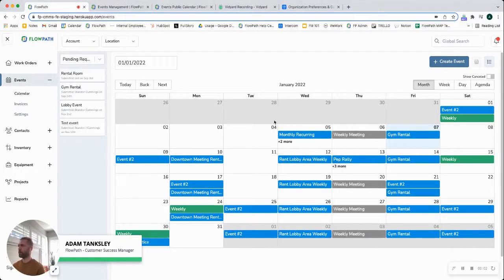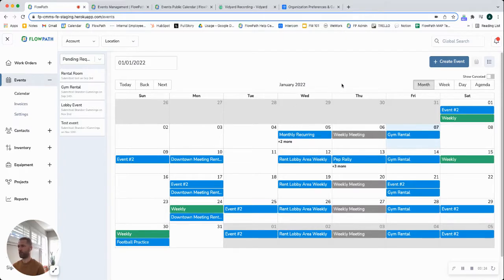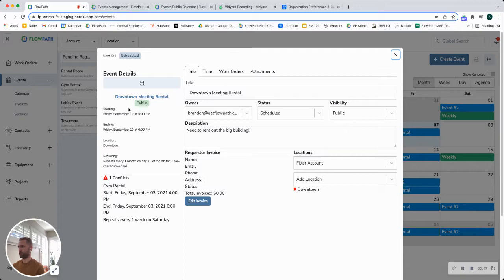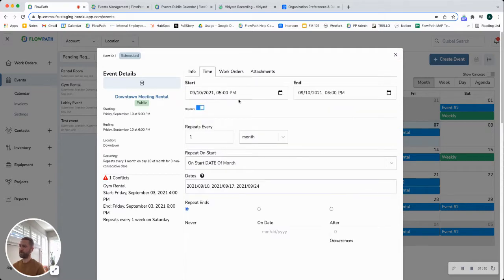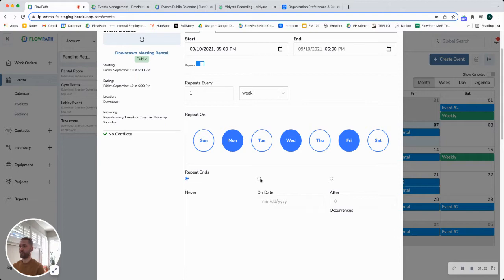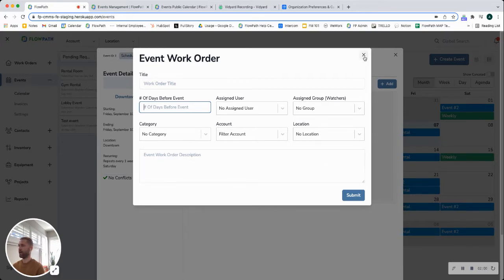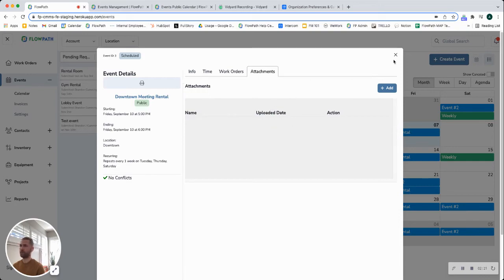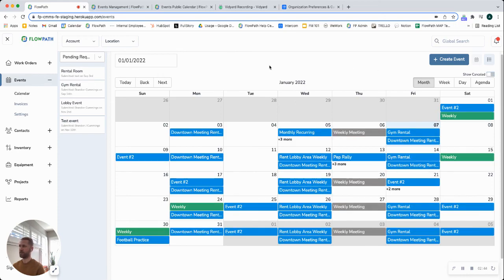FlowPath - Event Module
Easily manage all events that are scheduled in your facilities.

With FlowPath events management, you can:

- Show events on a public calendar
- Have external requestors submit a request to schedule an event
- Schedule work orders for an event
- Have recurring events
- Create invoices to charge for the events

FlowPath will automatically bubble up conflicting events as you are scheduling new events, so rest easy knowing that you won't double book something.

For more information on events, you can view it here within your instance of FlowPath: